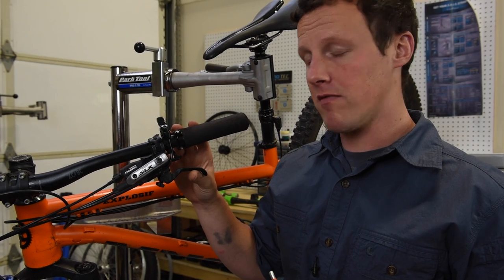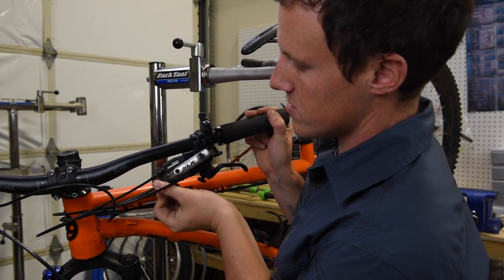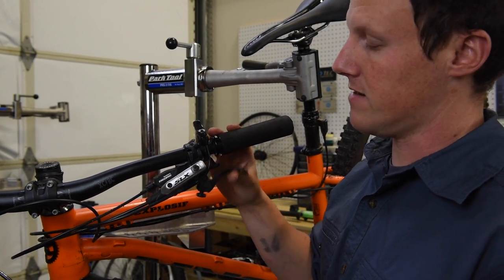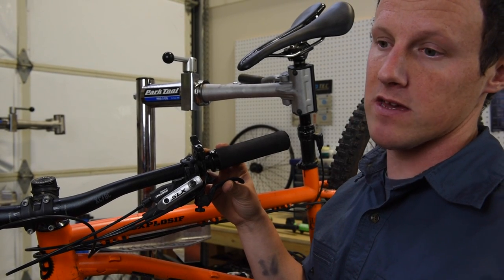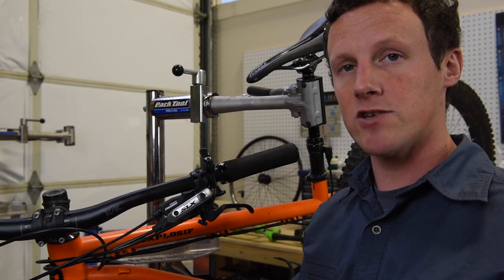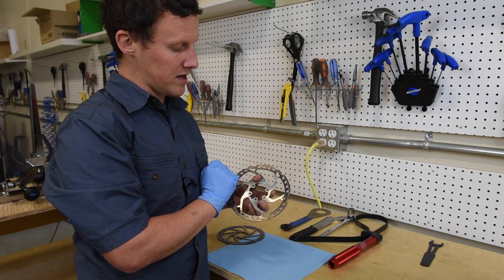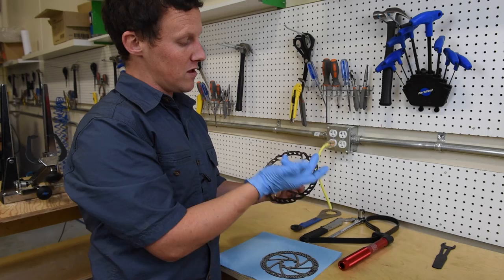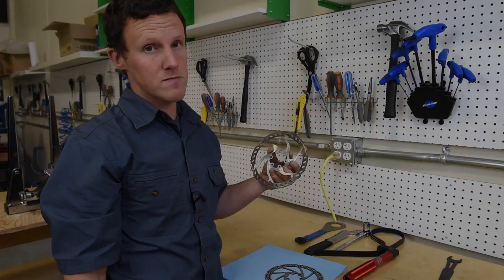Bike Mechanics Disk BrakesPart2 Youtube